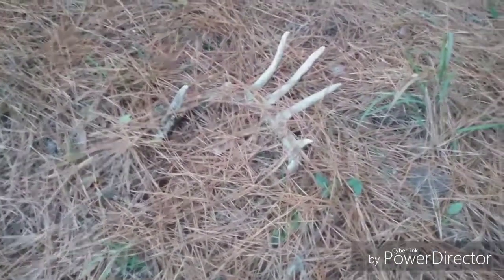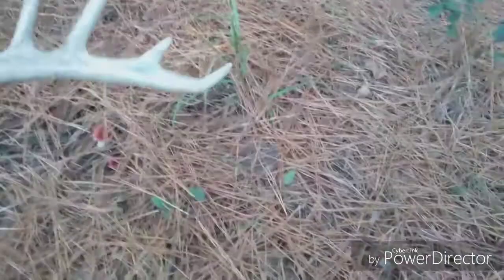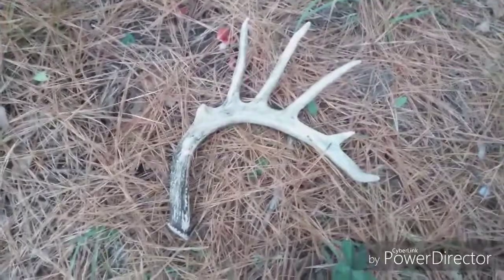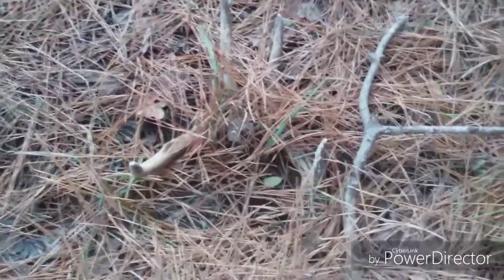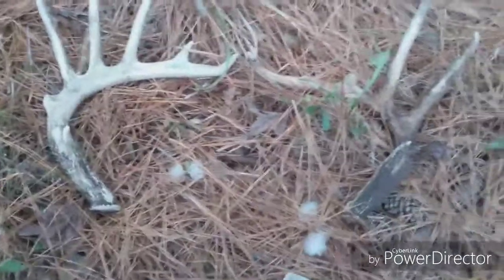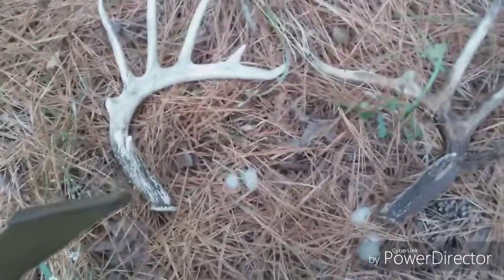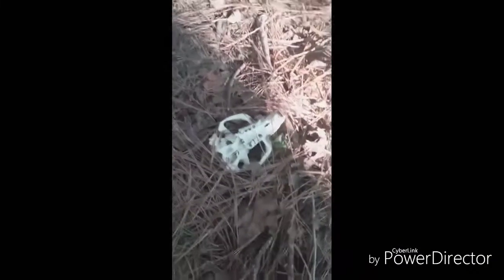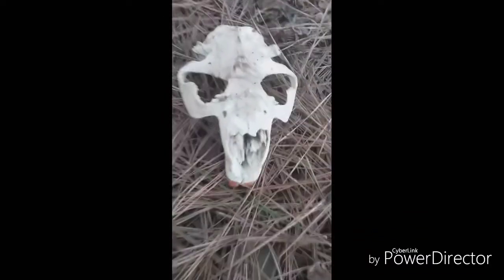A Matching Set For Christmas! (Almost), And A Huge Beaver Skull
A nice matching set five days before Christmas, and the biggest beaver skull I've ever seen! Also, I say 503 total. when in fact, it's 502. so sue me! The antlers look so different because he damaged them so badly in velvet, but they ARE a match. Really!